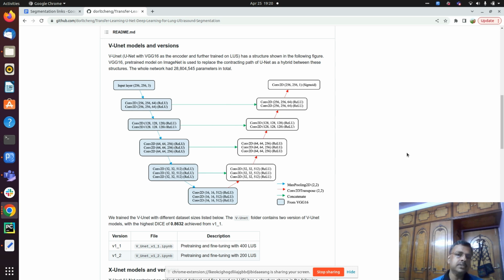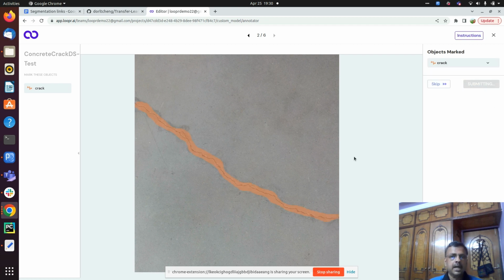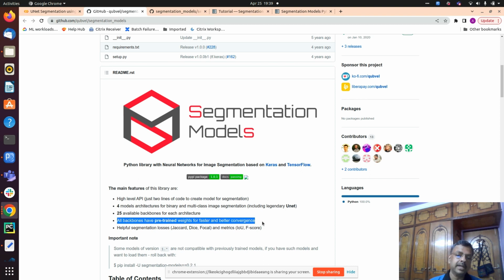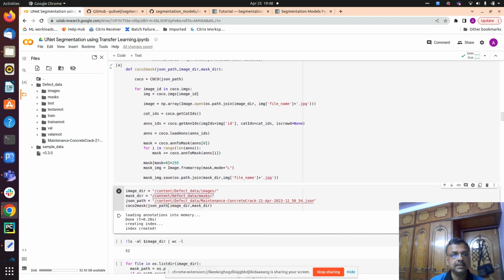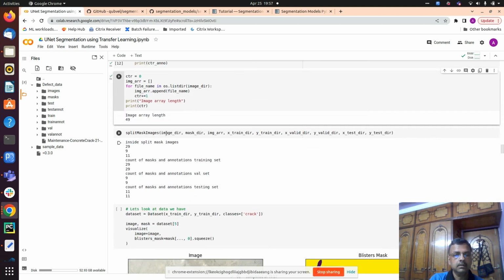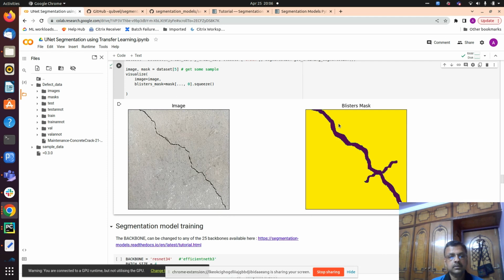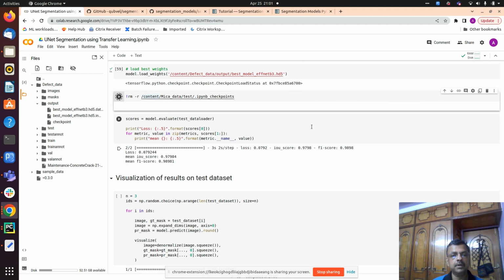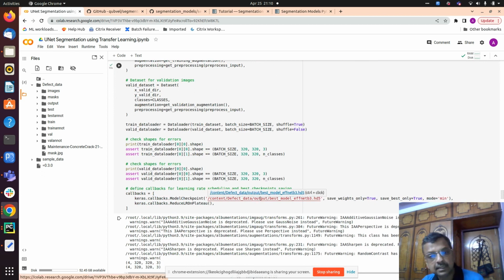DataScienceBlog - Segmentation using U-Net, with annotations on Loopr AI platform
Segmentation of Concrete Crack defects using U-Net Model architecture from pre-trained model, with a low coding approach , link to code